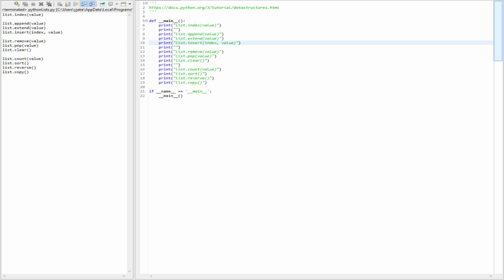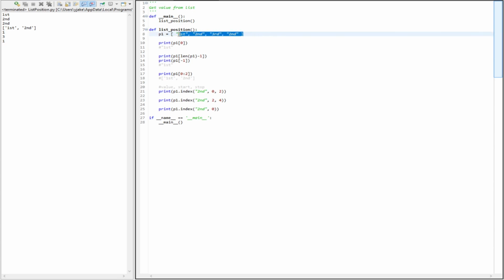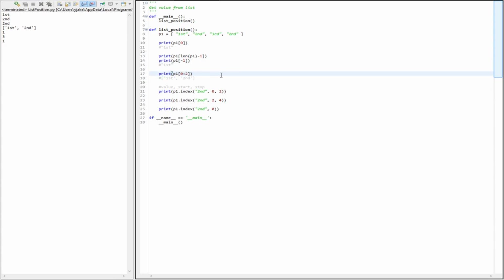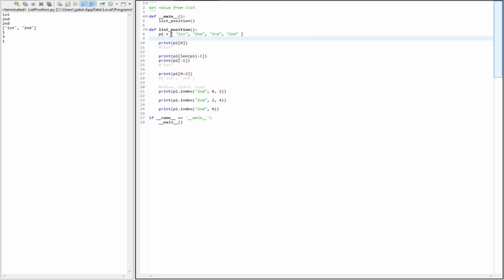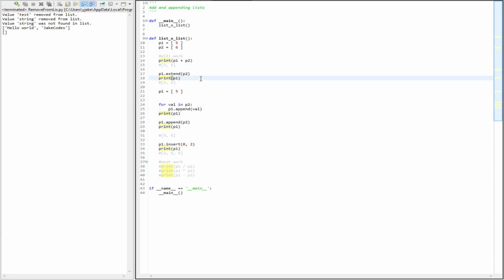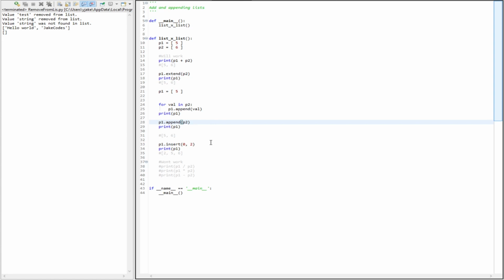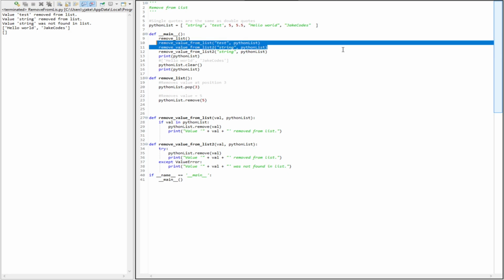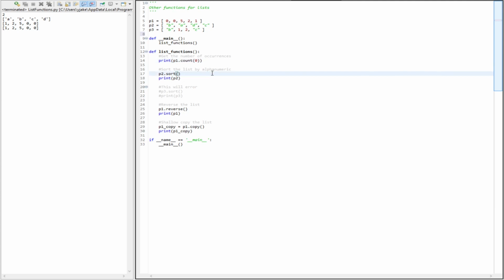Python Tutorial: Lists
Thanks again for watching. Sorry my audio was a little all over the place. I just got a new microphone.

Python Version Used: Python 3.9

0:00 - Intro
0:32 - Indexing
2:57 - Add to lists
4:09 - Delete from lists
4:58 - Other list functions